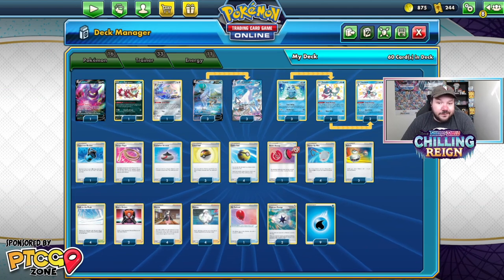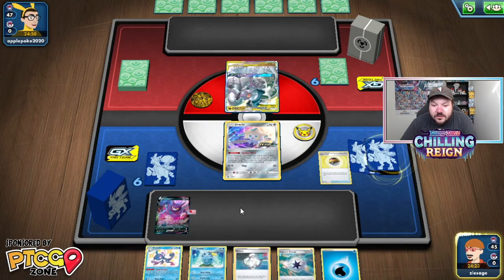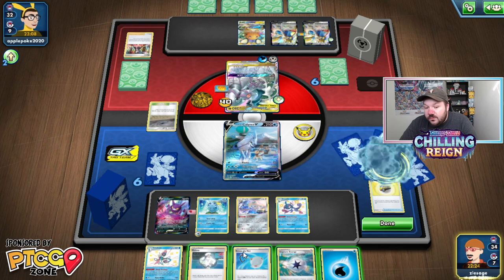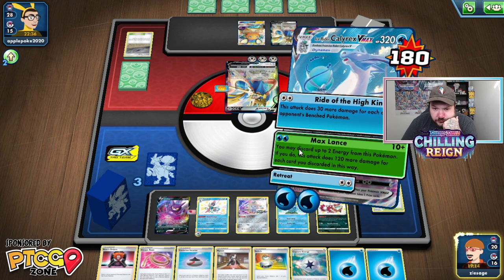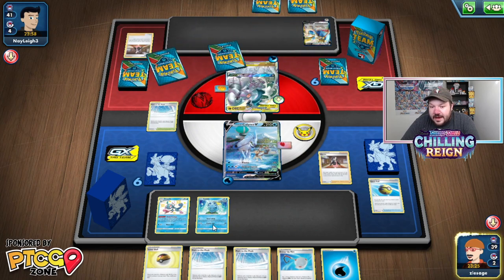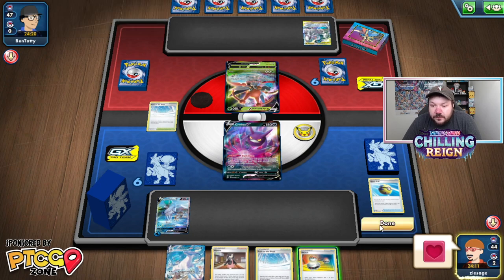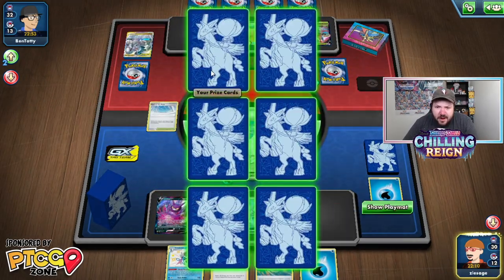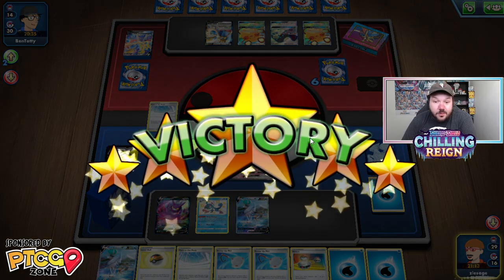Ice Rider Calyrex is UNSTOPPABLE! | Pokemon TCG Chilling Reign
Ice Rider Calyrex VMAX is one of the icyest cards from our newest set, Chilling Reign, and this version seems amazing! Pairing it with Inteleon and Path to the Peak allows this list to stop most of the metagame! In this video I will explain my thoughts on the deck, explain the list + strategy, and showcase some gameplay.
Zach Lesage Merch is Here!
Membership
Become a YouTube Member today!
Time Stamps
INTRO 0:00
OPENING THOUGHTS 0:06
ICE RIDER CALYREX DECK 0:58
GAME AGAINST ADP ZACIAN 3:33
GAME AGAINST ADP ZACIAN 12:26
GAME AGAINST ADP ZACIAN 17:04
CLOSING THOUGHTS 25:28
CHANNEL MEMBERS 26:47
OUTRO 27:33
PTCGO Zone is a great place to learn more about the game @
Lightning Strike Gaming is a great place to buy Pokemon TCG products
Coaching
ICE RIDER CALYREX DECK LIST
Pokémon - 16
1 Crobat V SHF 44
1 Galarian Zigzagoon SHF 151
1 Jirachi PR-SM 161
3 Ice Rider Calyrex V CRE 164
3 Sobble CRE 41
2 Drizzile SHF 99
2 Inteleon SHF 100
3 Ice Rider Calyrex VMAX CRE 203

1 Escape Rope BST 125
2 Evolution Incense SSH 163
4 Quick Ball SSH 179
4 Melony CRE 146
1 Air Balloon SSH 156
2 Boss's Orders SHF 58
3 Level Ball BST 129
4 Scoop Up Net RCL 165
1 Reset Stamp UNM 206
4 Marnie SSH 169
4 Path to the Peak CRE 148
1 Capacious Bucket RCL 156
2 Switch SSH 183

Energy - 11
2 Capture Energy RCL 171
9 Water Energy SWSHEnergy 3